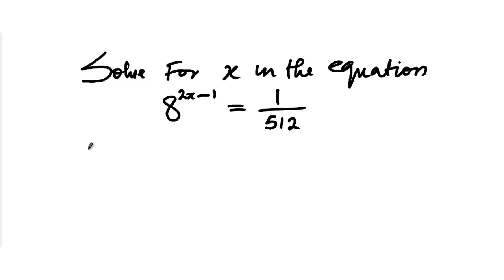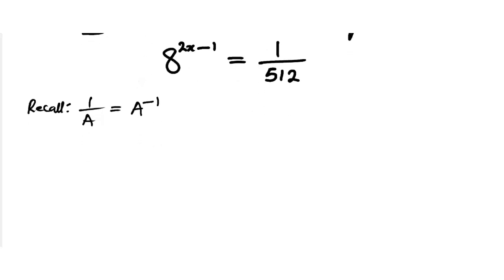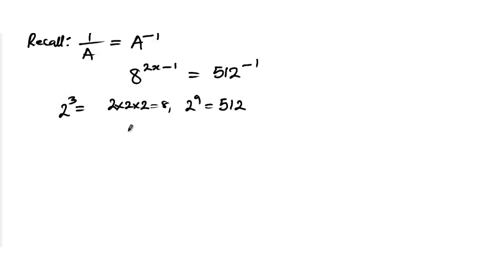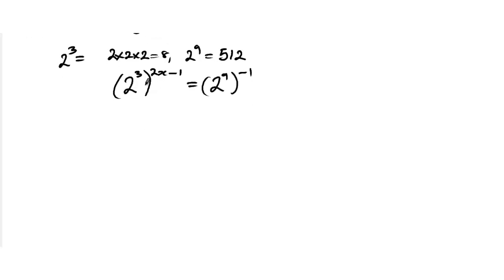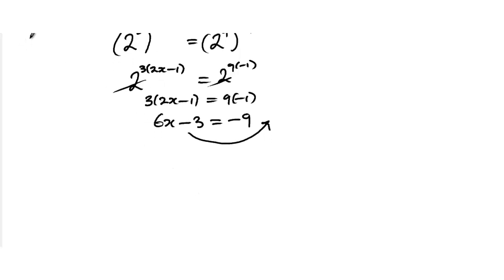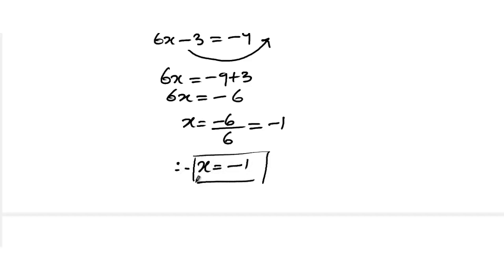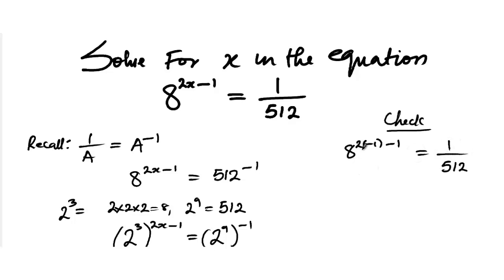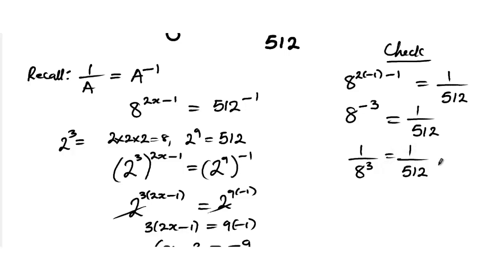Solving Exponential Equations Made Easy: Tips and Tricks